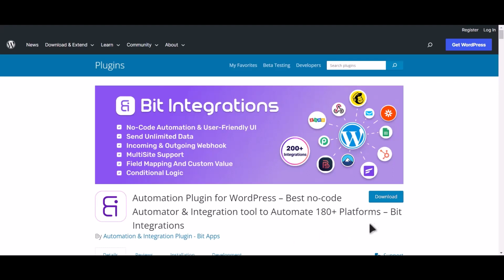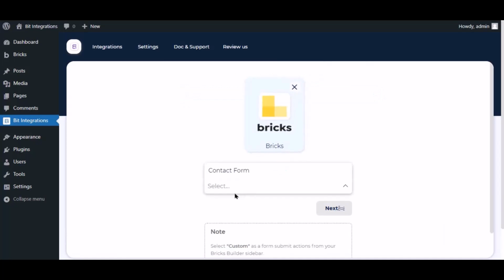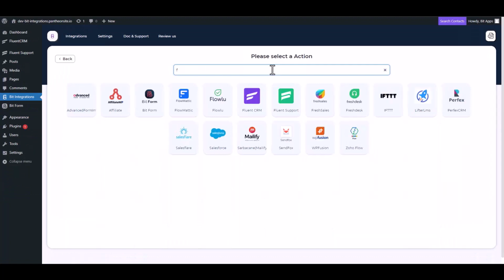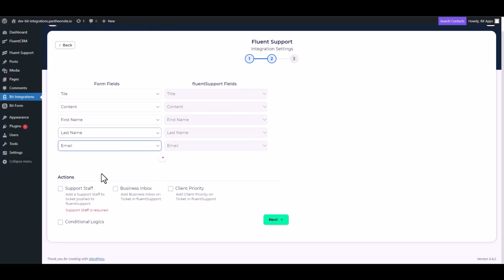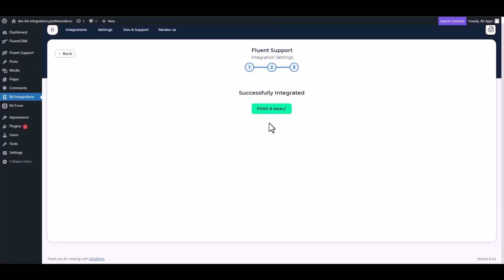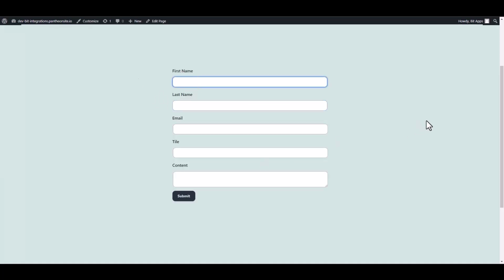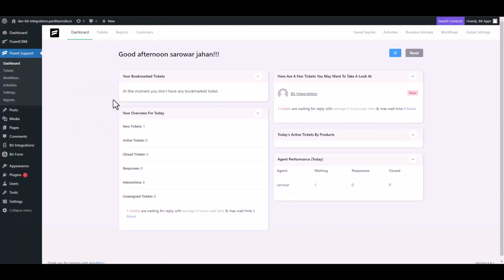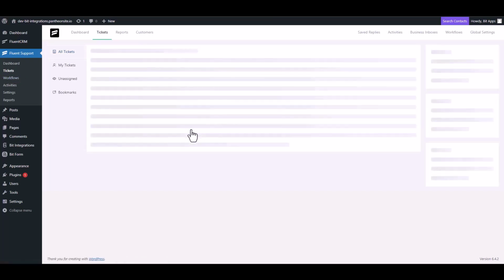Integrating Bricks Form with Fluent Support | Step-by-Step Tutorial | Bit Integrations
🔗 Ready to streamline your customer support experience? Join us on our YouTube channel for an in-depth tutorial where we unveil the seamless integration of Bricks Form with Fluent Support, a powerful customer support and ticketing system for WordPress. Learn how to effortlessly connect these two tools using the Bit Integrations WordPress plugin.

Follow along as we guide you through the step-by-step process of integrating Bricks Form with Fluent Support, enabling you to harness the combined power of both tools for efficient form creation and customer support. Say goodbye to manual data transfers and welcome automated workflows for improved efficiency in managing your customer inquiries.

Key Highlights:
✅ In-depth walkthrough for integrating Bricks Form with Fluent Support using Bit Integrations for WordPress.

Whether you're a support agent, business owner, or WordPress enthusiast, this integration empowers you to seamlessly merge Bricks Form with Fluent Support. Watch now to revolutionize your customer support efforts!